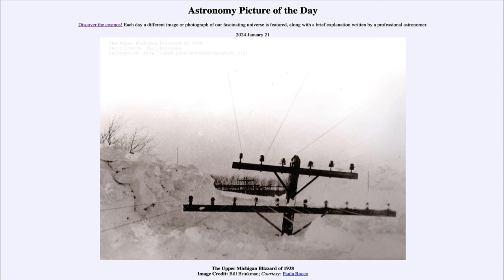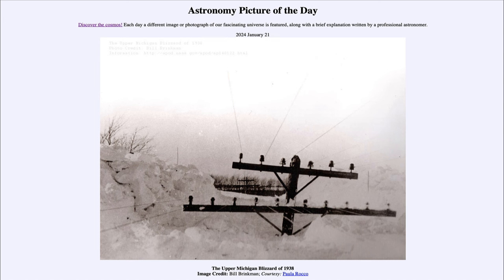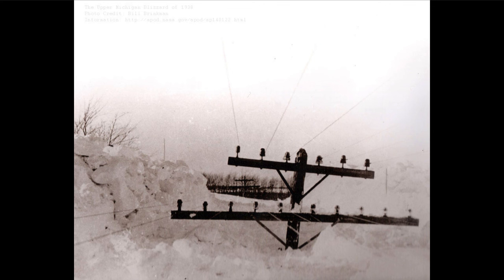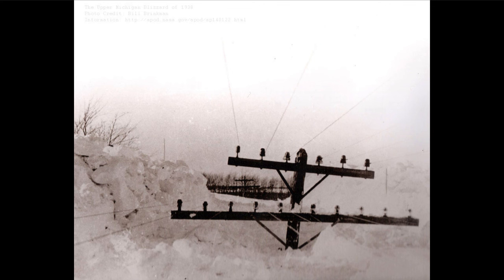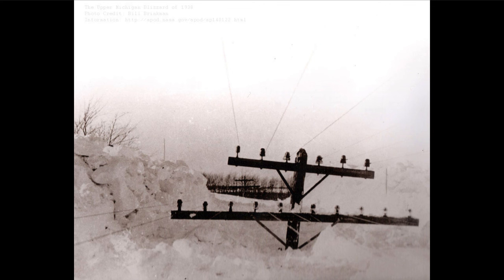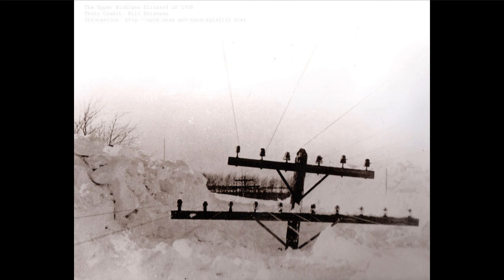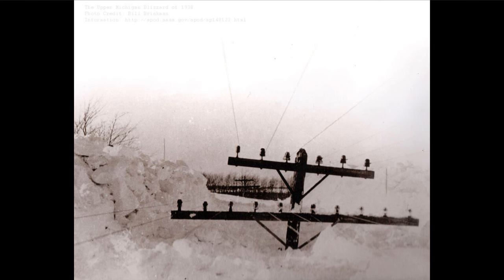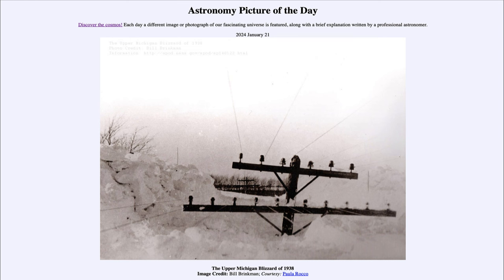2024 January 21 - The Upper Michigan Blizzard of 1938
In today's image, we see massive snow drifts from a storm that struck Michigan's Upper Peninsula 86 years ago this week. This is not the overall level of snow that fell, but drifts cause by high winds. The large amount of snow made roads essentially unallowable due to the amount of snow.